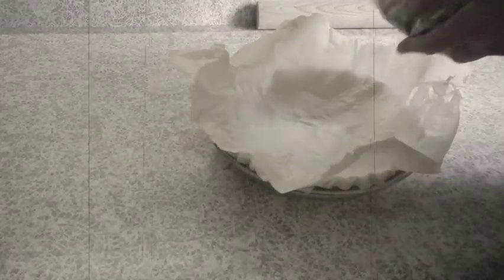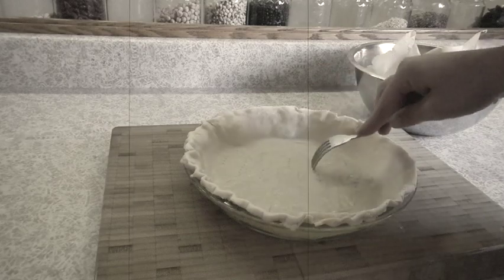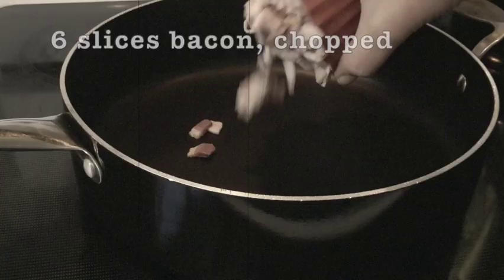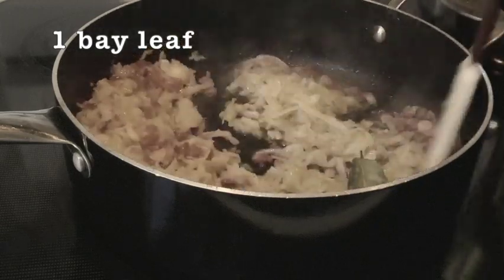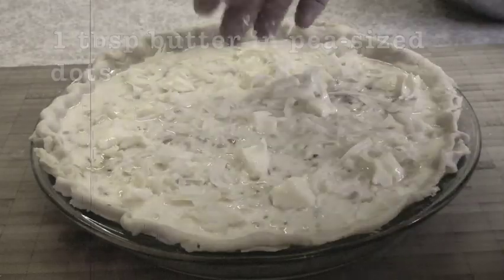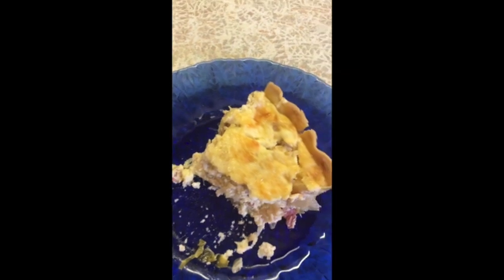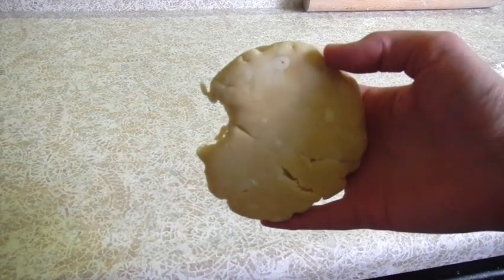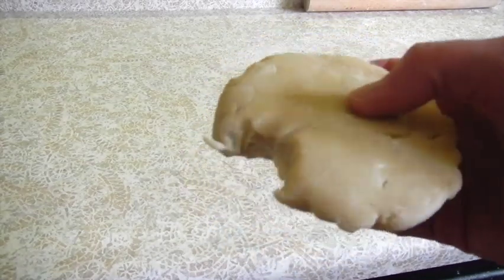How to Make Sauerkraut and Bacon Quiche - the perfect breakfast or brunch dish!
This sauerkraut and bacon quiche recipe will tickle your tastebuds in the best possible way. It's  super easy to make, too!

Shop this video:
9" Pyrex Pie Plate
Pie Weights